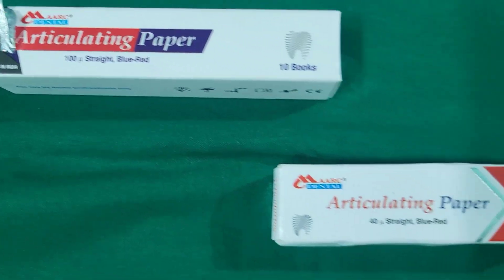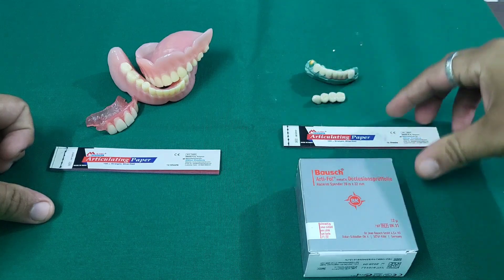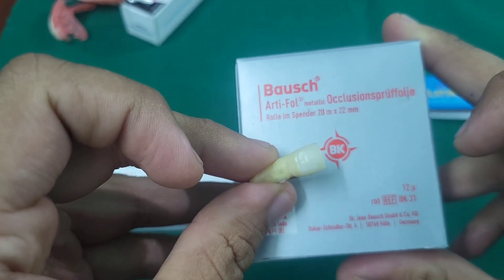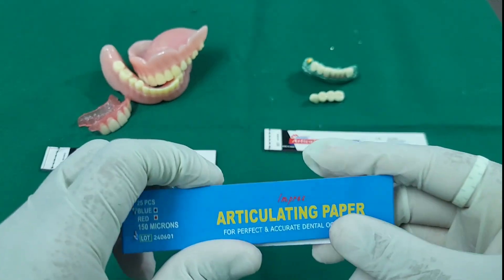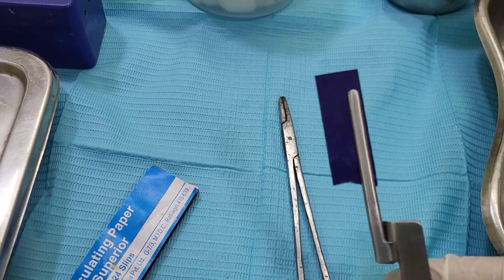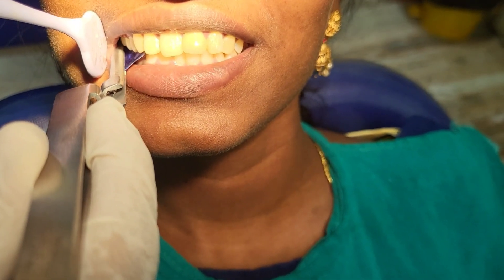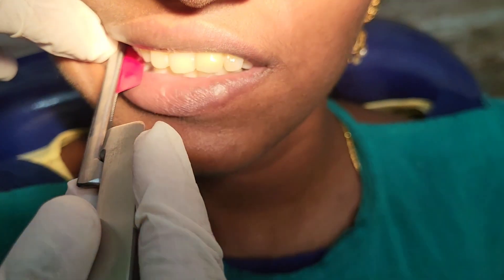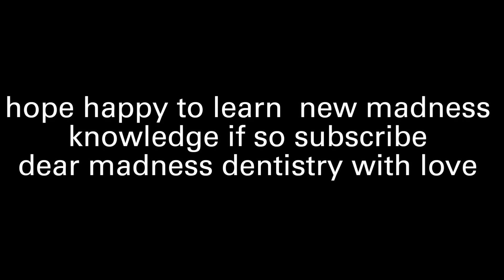articulating papers and occlusion check in clinic practice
Giving a correct occlusion after any restoration is more important in our daily practice which will *increase our patient flow
*Increase longevity of crown , restoration
*Avoid tmj problems
*Avoid chipping of ceramics
*Avoid attrition of teeth
*Cervical abrasion
*Occlusal dimple
*Repeated fracture of restoration
*Single tooth bone loss
*Bony protrubance

How they react
Teeth attrition
Periodontium fremitus mobility
Bone bony protrubance or bone loss

Reference international Journal of articulating paper in prosthodontics

0:00 introduction
0:11 disclaimer
0:20 available microns
0:42 for CD RPD
0:55 for FPD
1:15 for natural teeth
2:00 why two color
2:11 guidelines for checking
3:00 static occlusion
3:42 dynamic occlusion
4:11 which bur needed